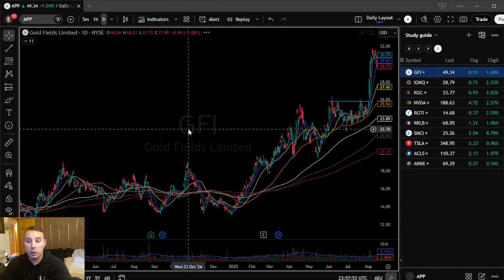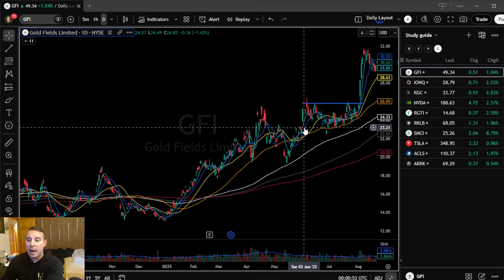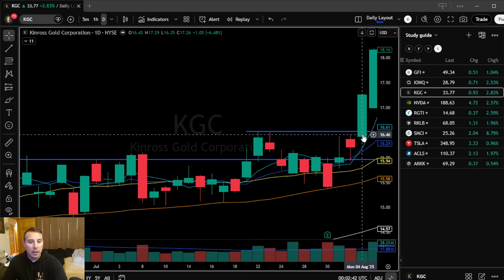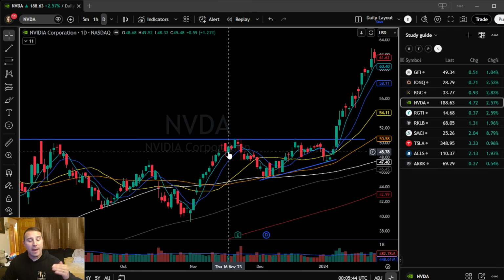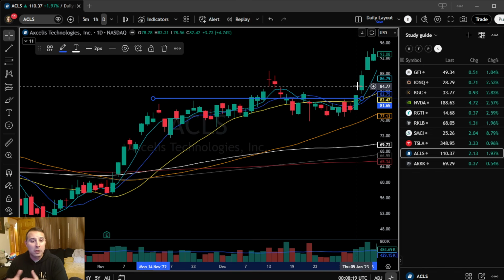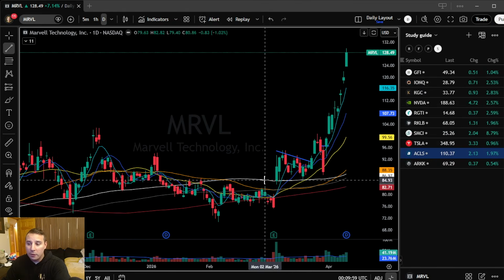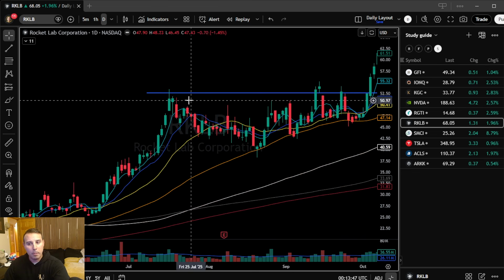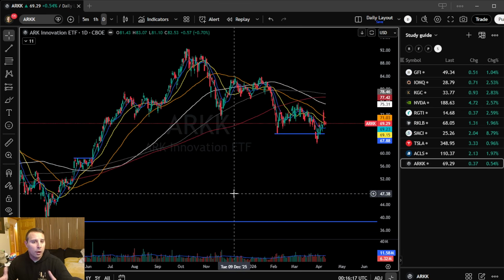Flat Base Breakout.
Flat Base Breakout and how I view them